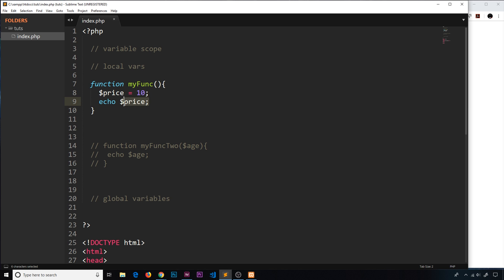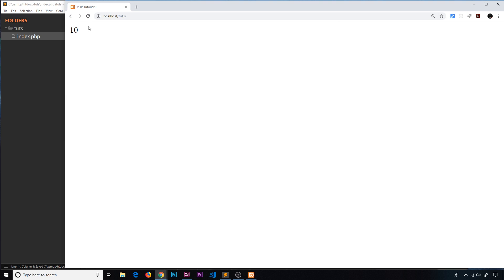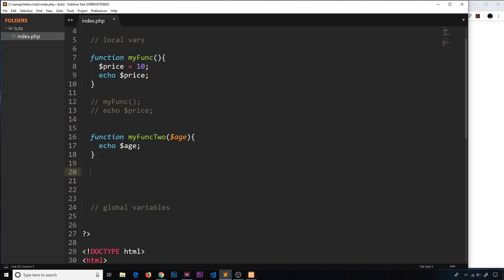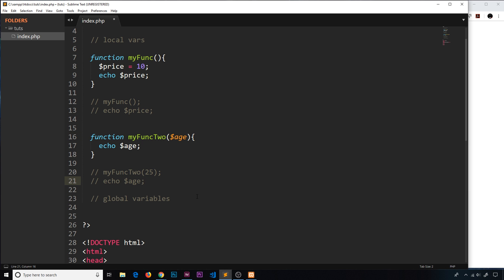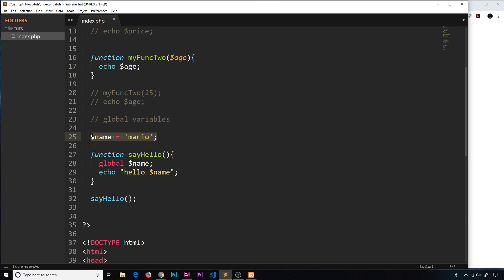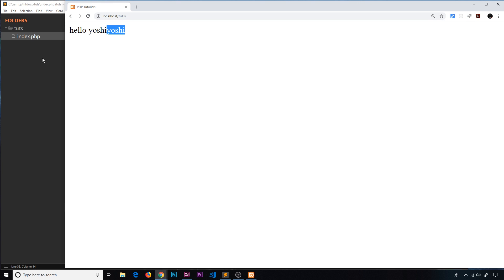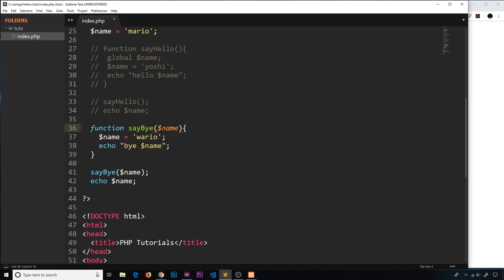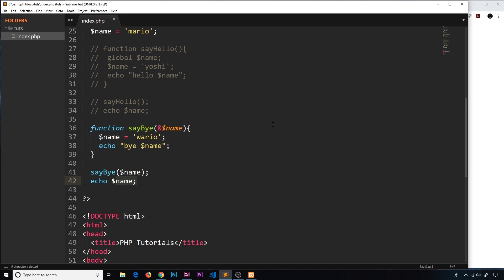PHP Tutorial (& MySQL) #14 - Variable Scope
Hey gang, in this PHP tutorial I'll teach you about variable scope in PHP.